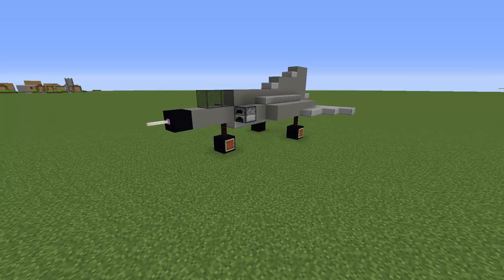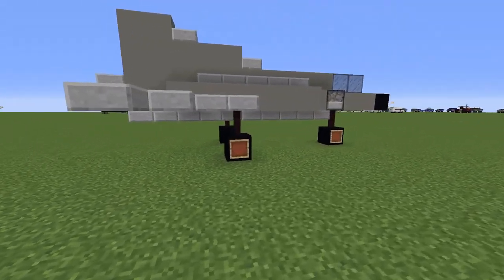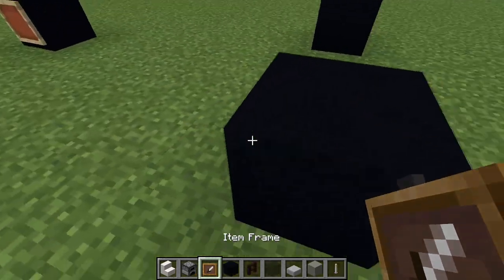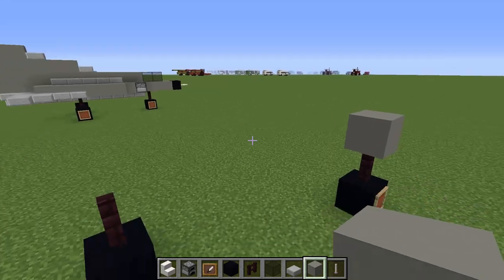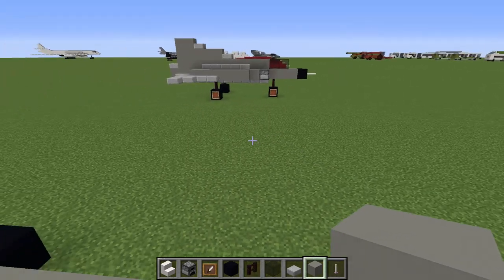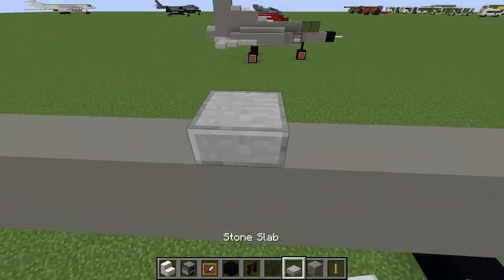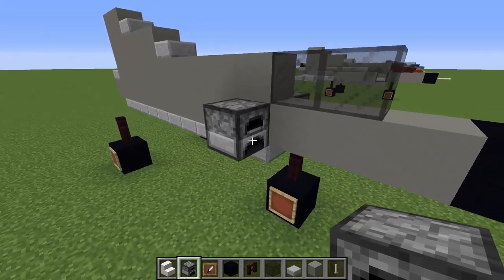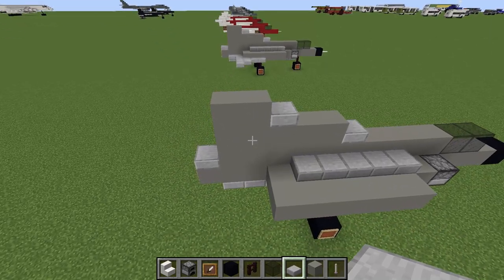SAAB 35 Draken jet fighter in Minecraft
This week I bring you another interesting SAAB fighter jet, this time the Draken.